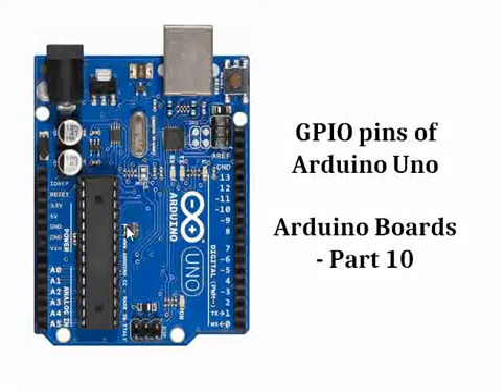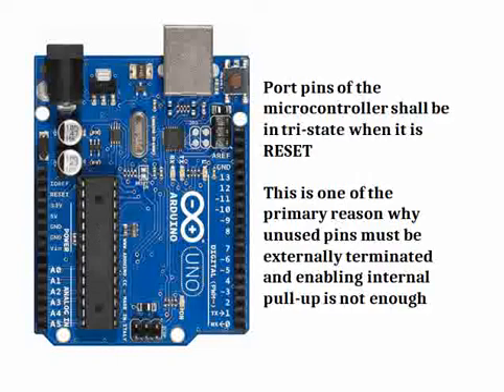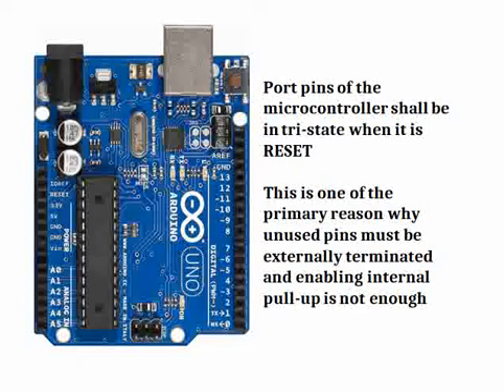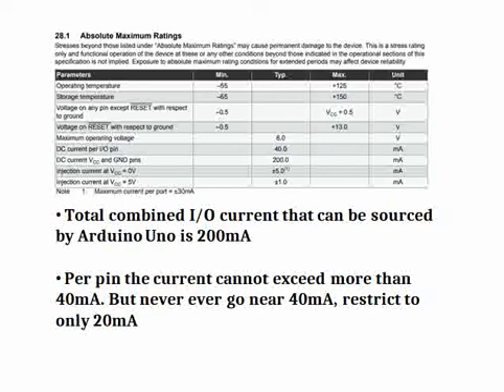Introduction to Arduino Uno board | GPIO pins of Arduino board | Arduino Boards - Part 10